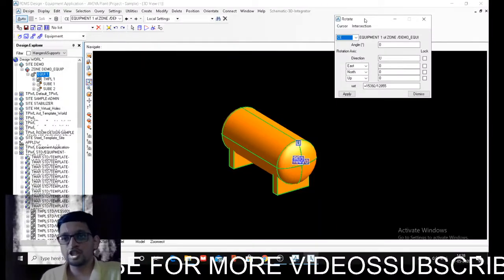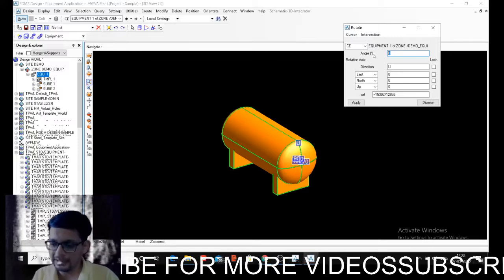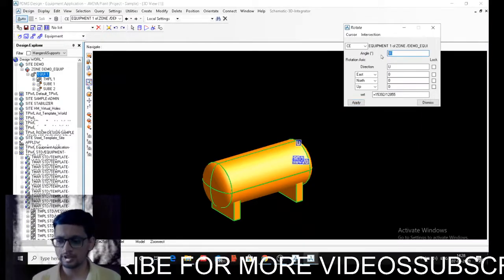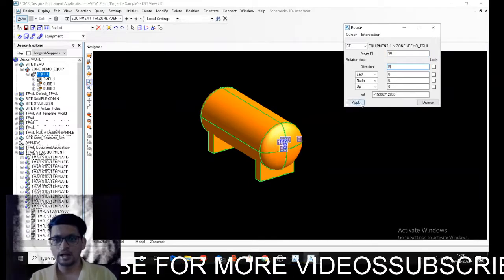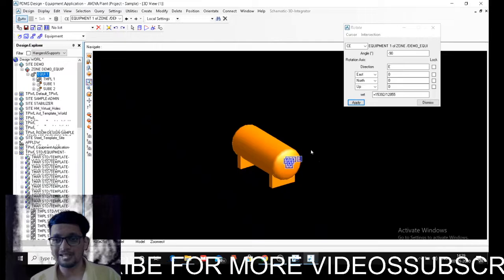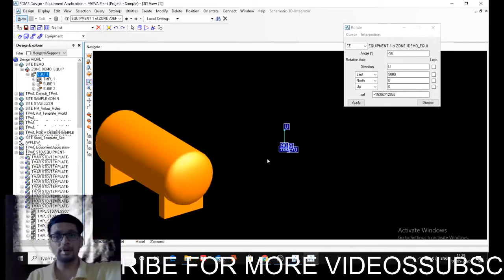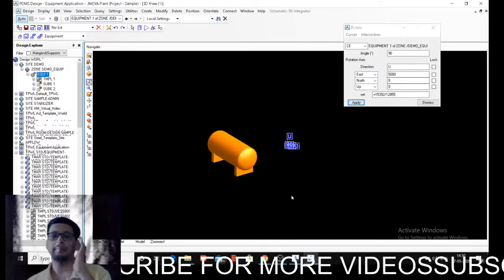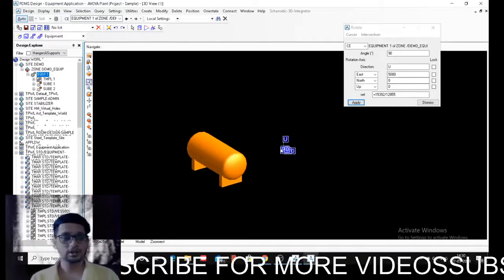AVEVA PDMS ROTATE Objects